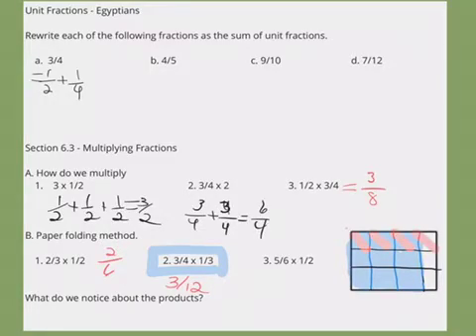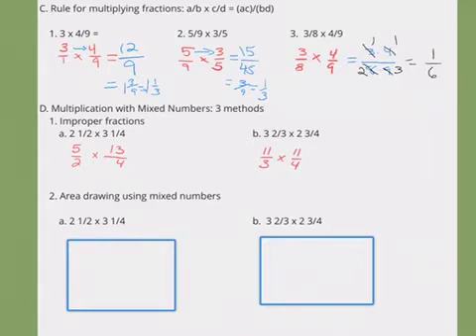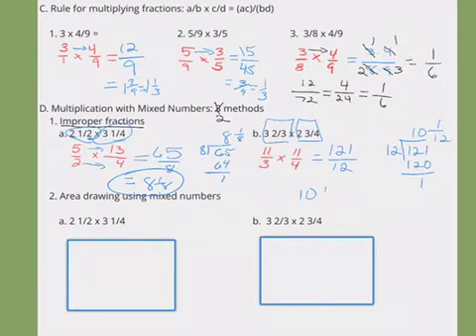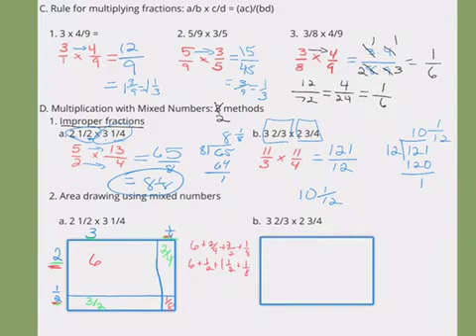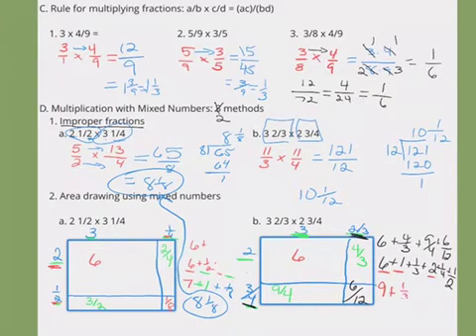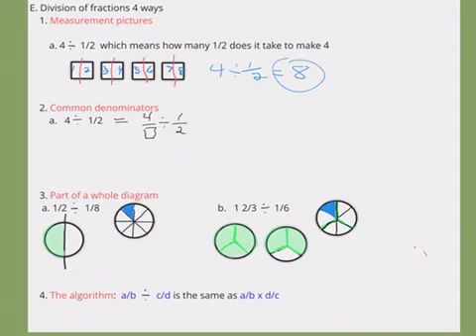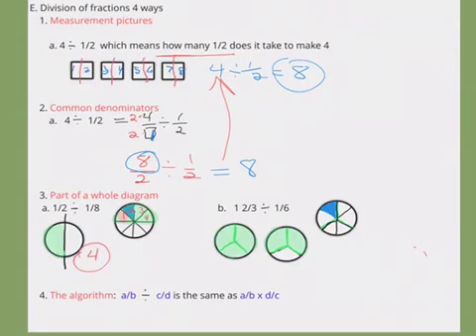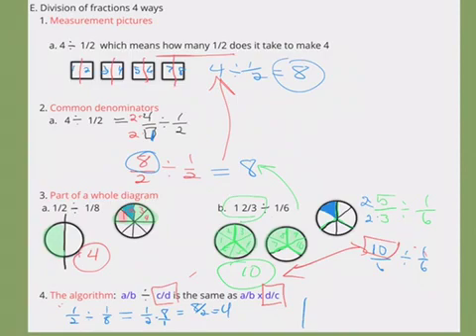12000C10 B64E 45DF A07C 4222FFA45CBA